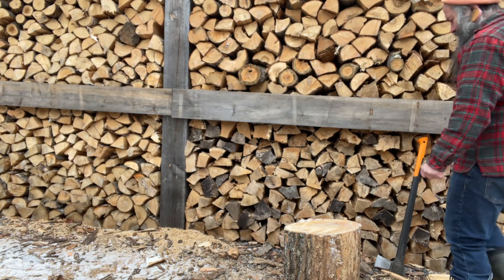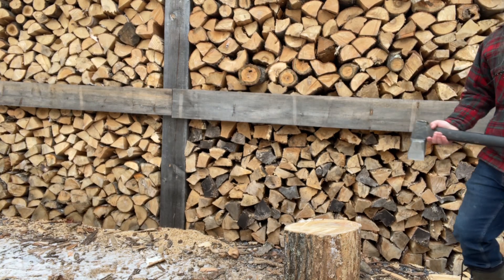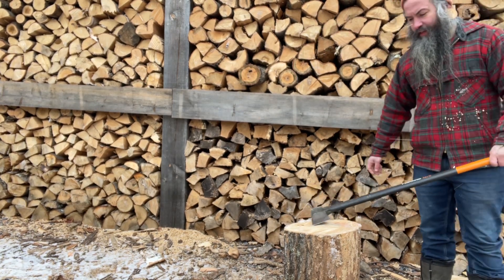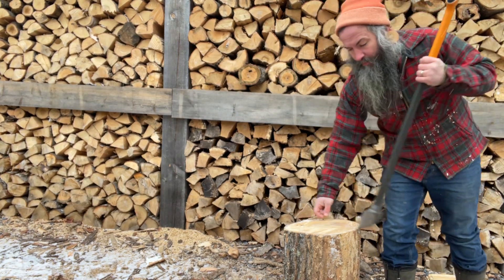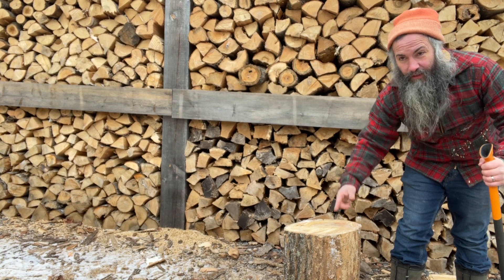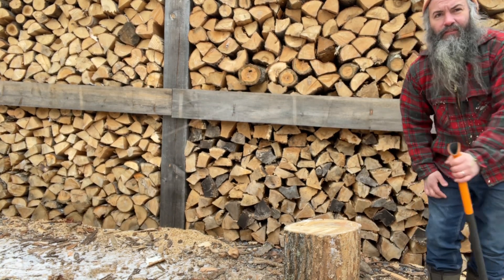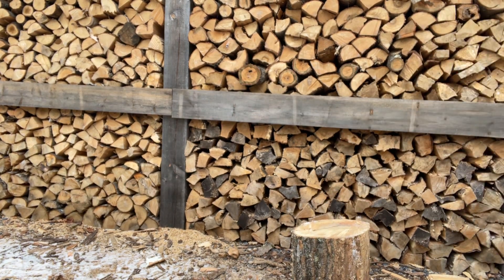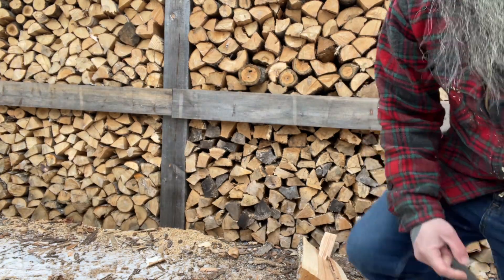Splitting firewood - Tip #2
This tip for splitting firewood makes it clear that the outside temperature does make a difference. The colder the better.